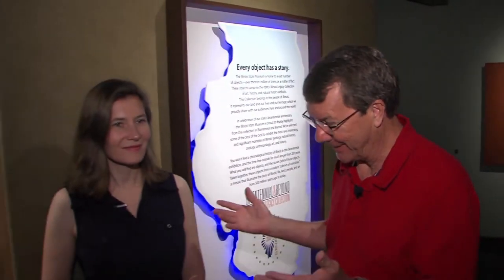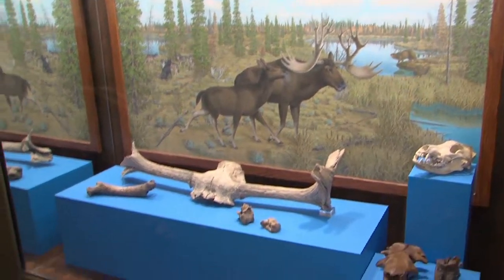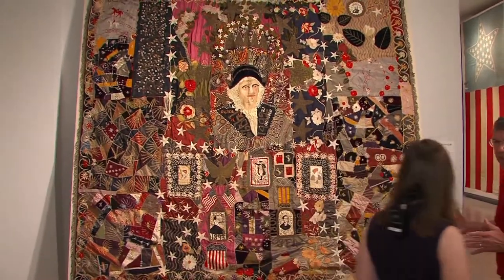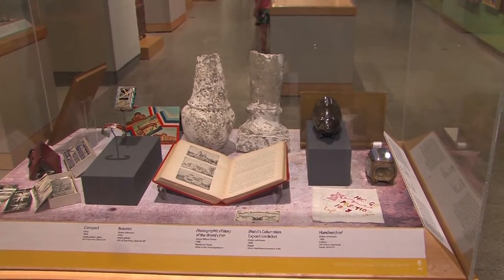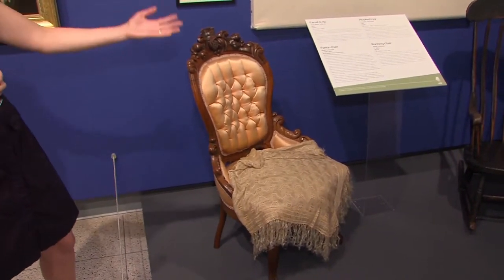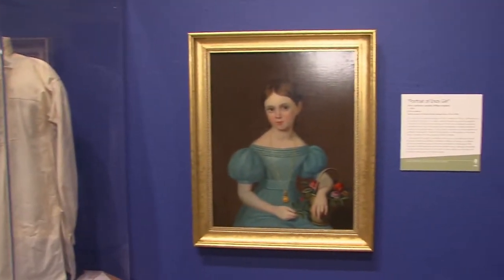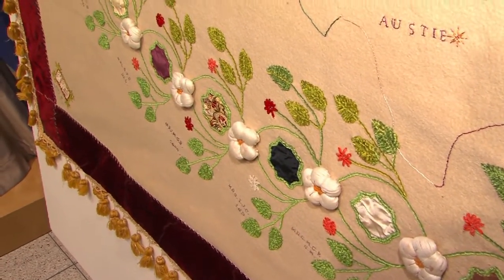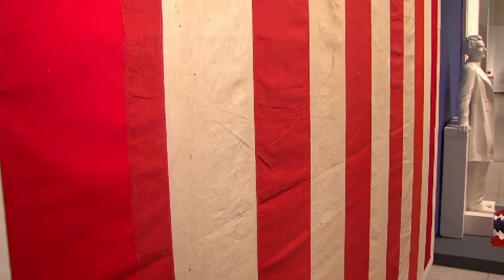IL Stories | IL State Museum Bicentennial Exhibit | WSEC-TV/PBS Springfield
Mark McDonald tours the IL State Museum Bicentennial Exhibit.